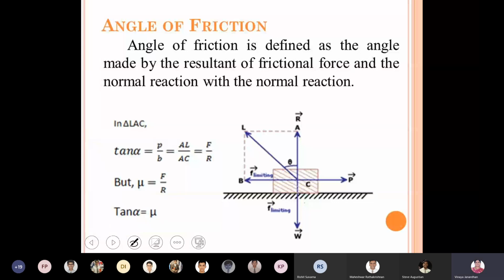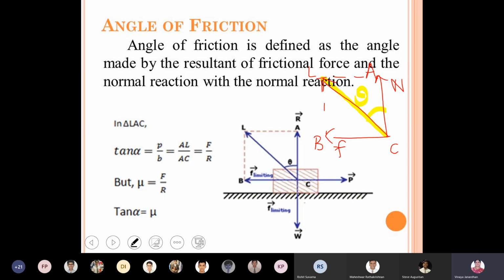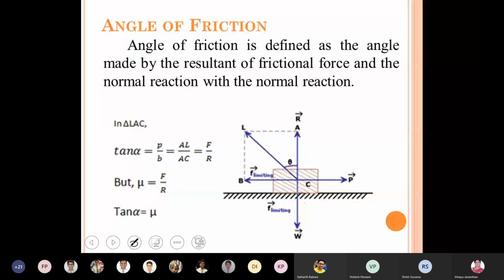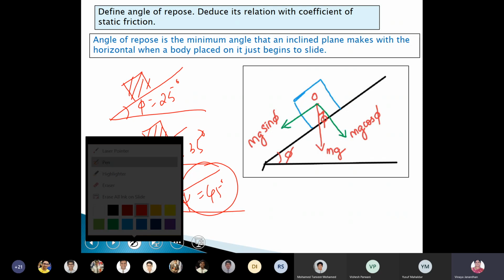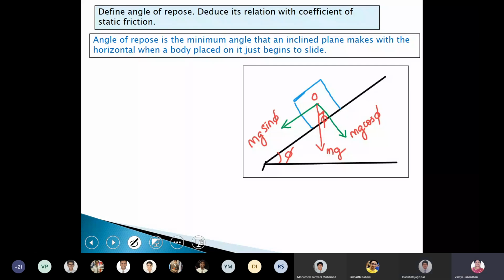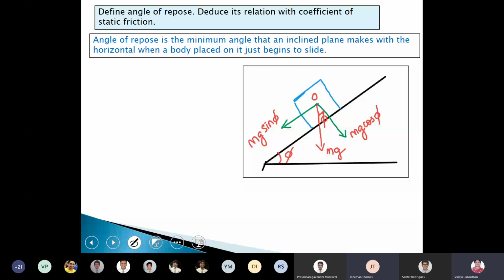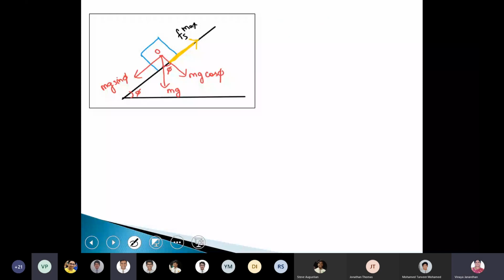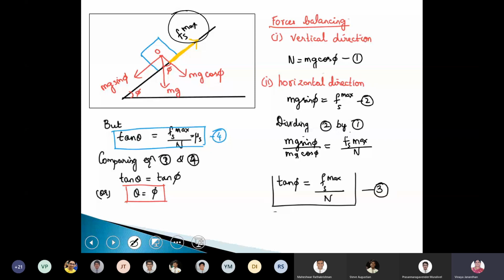Physics 2nd September